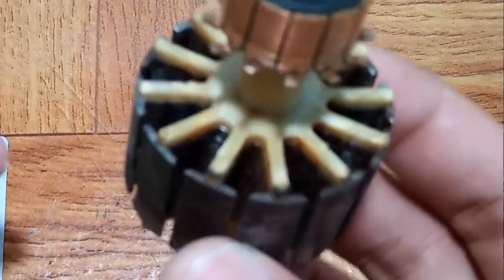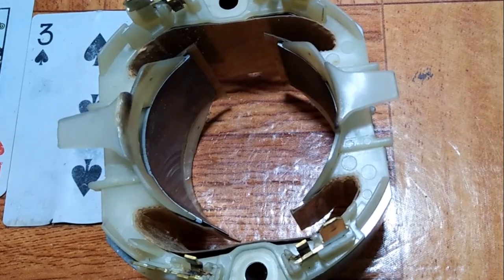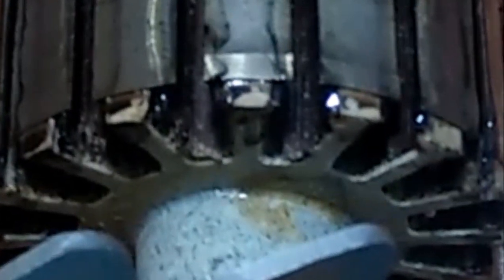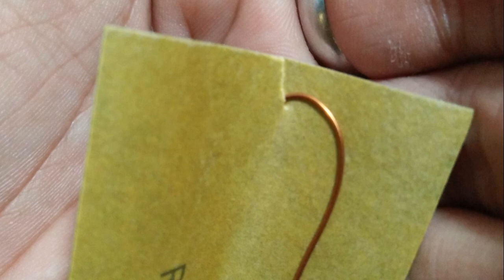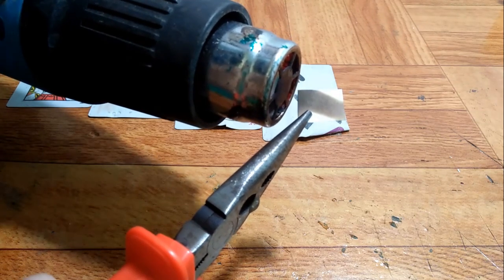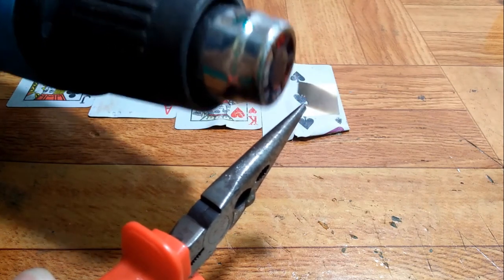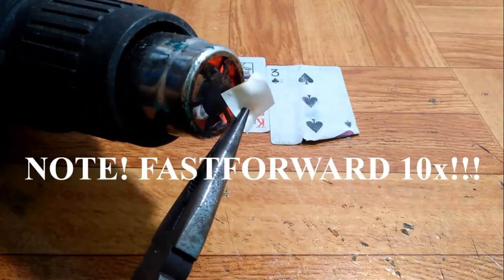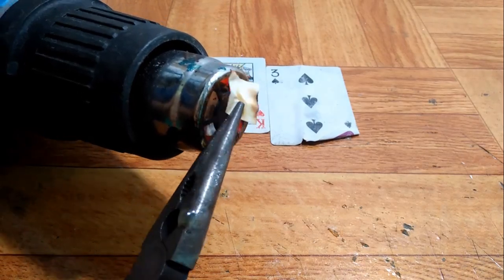What Insulation We Use in Armatures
Hello everyone!
You may have been wondering what kind of insulation we use in the armature slots.

Well there are two materials, for now. The sandpaper (when you have no other choice) and the Nomex paper which is really great for insulation.

Insulating the wires from the metallic surface is always necessary and never ever rewind armatures or coils without insulation, you risk the chance of shorting the wires from the metallic surface or from the wires itself.

If you plan to use a plastic for insulation, used a plastic with high resistance to heat, or use it on armatures which do not produce much heat (if ever there is and you have no other material to use).

And by the way, these are not the only insulation materials out there, there are a lot. The only reason we use these is because it is readily available in our market.

Anyway, if you do have questions or suggestions please do comment down. Thanks!